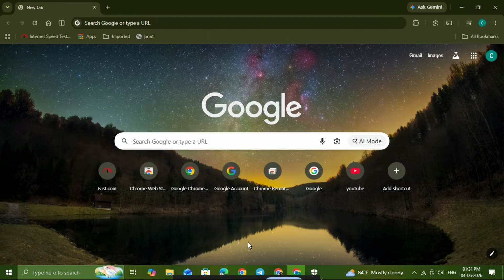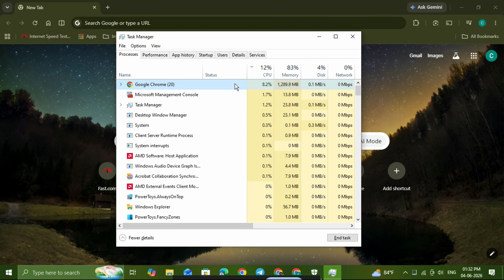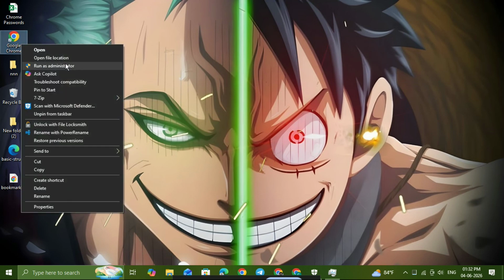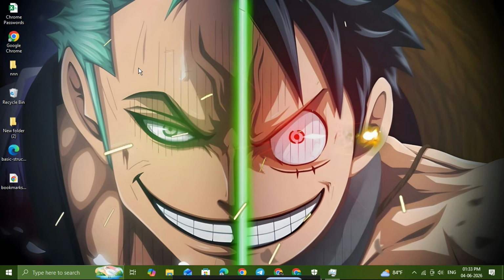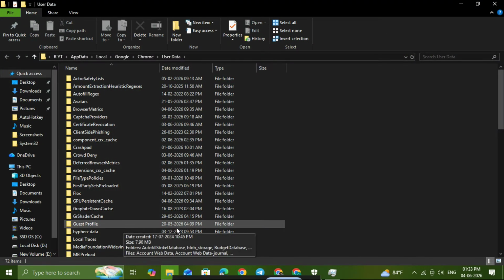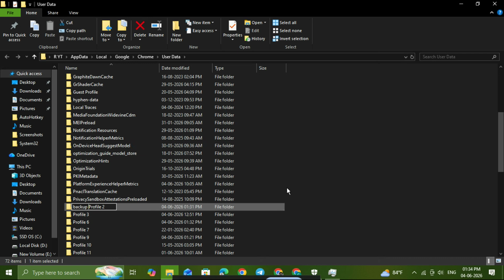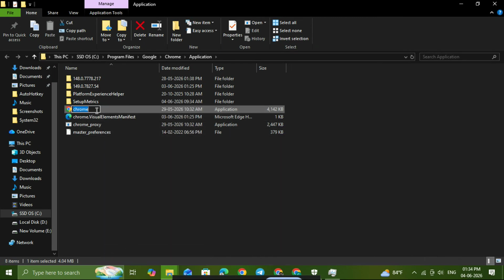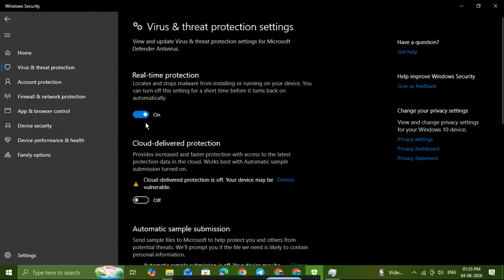How To Fix Google Chrome Won't Open On Windows 11 [Easy Troubleshooting Guide]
Learn how to fix Google Chrome not opening on Windows 11 with simple step-by-step troubleshooting. This tutorial covers ending stuck background processes, running as administrator, renaming Chrome user data, and checking antivirus conflicts.

🕚Timestamps:
0:00 Intro
0:18 Force Close Stuck Chrome Background Processes
0:57 Run Chrome As An Administrator
1:24 Delete Or Rename The Chrome User Data Folder
2:08 Rename The Chrome Executable File
2:45 Disable Conflicting Antivirus Software
3:20 Final Tips And Outro

✍️What You'll Learn In This Video:
• How To End Stuck Google Chrome Background Processes
• How To Run Chrome As An Administrator On Windows 11
• How To Rename The Chrome User Data Folder Safely
• How To Rename The Chrome Executable File For A Quick Fix
• How To Disable Conflicting Antivirus Software Temporarily
• How To Troubleshoot Chrome Startup Problems Step By Step
• How To Fix Google Chrome Not Opening Without Reinstalling

💡Pro Tips:
• Always close every Chrome process in Task Manager before retrying.
• Rename User Data instead of deleting it so your profile stays backed up.
• If Chrome opens after renaming the executable, the issue may be file-name related.
• Re-enable antivirus protection after testing to keep your PC secure.
• Try the fixes in order for the fastest results.